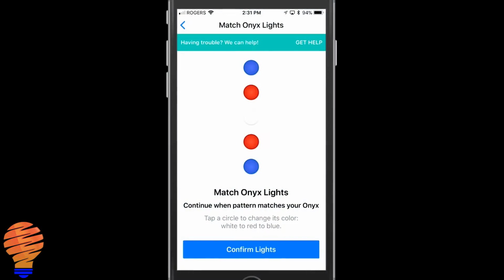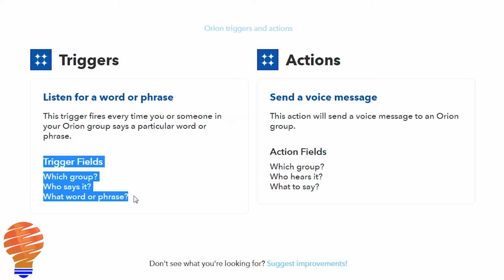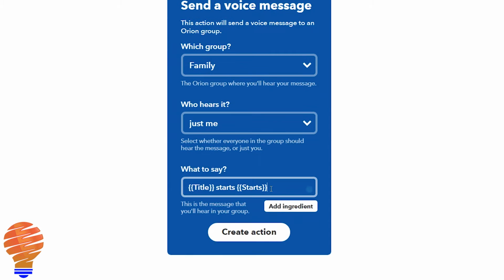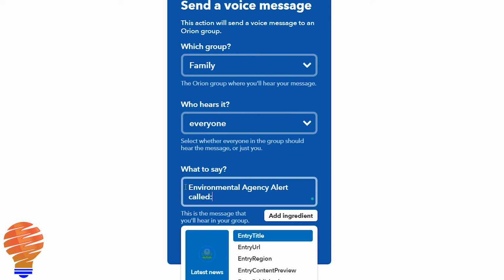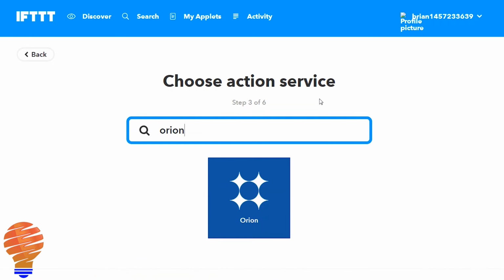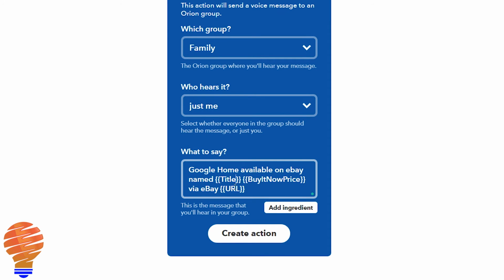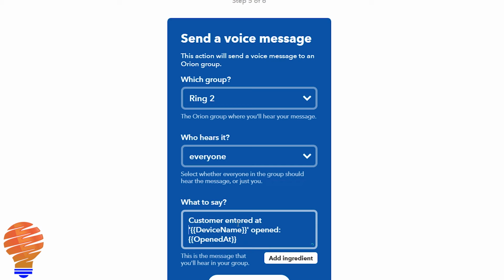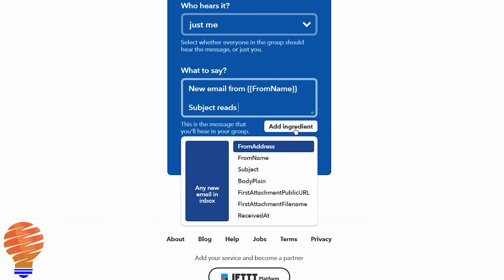Onyx by Orion Can Automate Your Life...Seriously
I show you how to use Onyx by Orion to automate your life and your day almost completely.  From calendar event reminders, to knowing when someone enters your home, to having emails read out completely to you, to automating shopping, Onyx by Orion can help you with a ton of personal automation.

At the start of this video, I show you how to connect the Orion service to IFTTT.  IFTTT is the key to everything, as it lets you connect different services and triggers to Onyx by Orion.  From there, once you have those two things connected, you can begin to automate your life.

Immediately, I show you how to automate your calendar events.  You can get notifications through Onyx whenever a calendar event on Google Calendars is coming up.  I use 15 minutes before an event starts to give you a readout on your Onyx device.  You'll never miss another meeting.

From there, I show you how to get notifications from Samsung SmartThing sensors onto your Onyx.  You can get a readout of which device is triggered, what state it's in, and at what time.  I also show you how to know if your fridge door is left open!  You could, of course, apply this to other smart appliances.

Using eBay can be a daunting task.  It can be really hard to find the product you're looking for, and so using Onyx and the eBay service on IFTTT can give you automated voice notifications on your Onyx devices whenever a product meets your search and pricing criteria.  I used the search term Google Home and the price maximum of $100 USD to find a new Google Home and put a bid in against it.  It's automated shopping!

Email, and Gmail are two of the biggest things that people would like to automate.  I show you how to get a readout of an email in your Gmail box automatically.  This could be based on a search term, or based on who sends it, or it could simply be all emails sent to you are read aloud.

The Onyx by Orion devices give you so much.  I've been incredibly impressed with them and I must say that their automation capabilities are excellent.  Add these devices to your smart home and to your personal routines and I'm sure you won't disappoint.

Brian